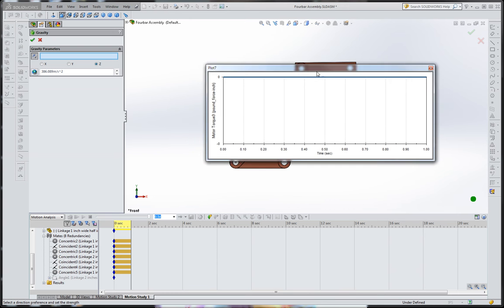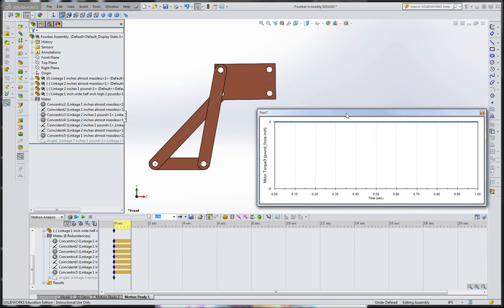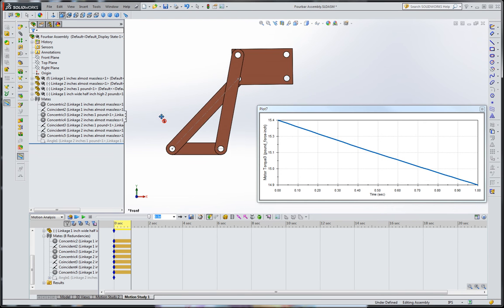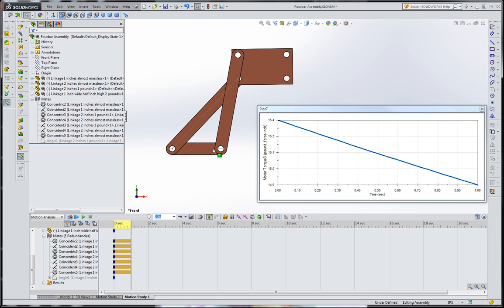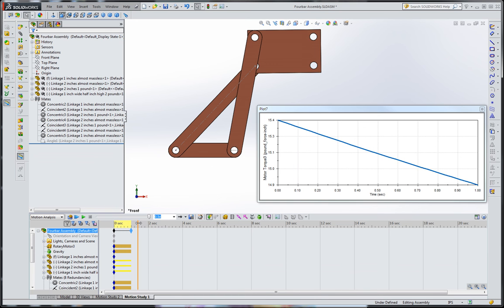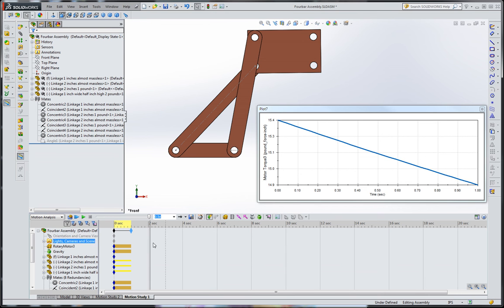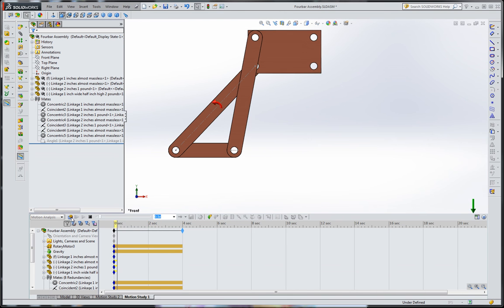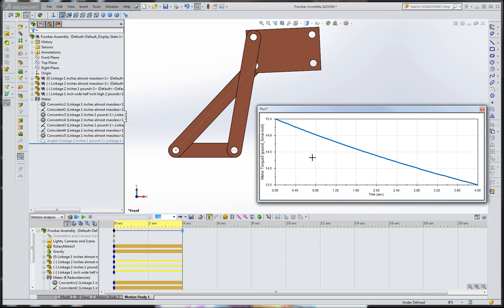RBE2001 Homework4 Force Analysis on Fourbar Introduction III